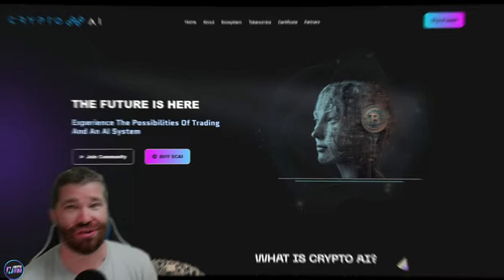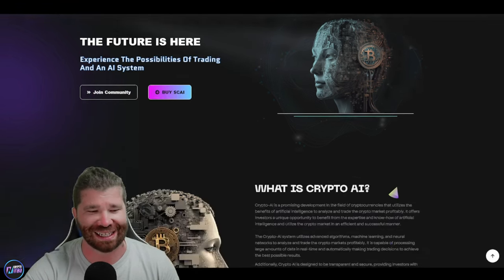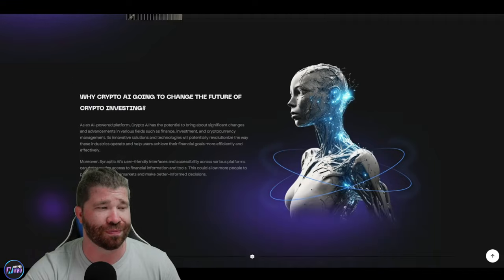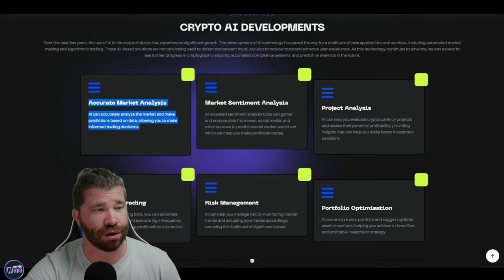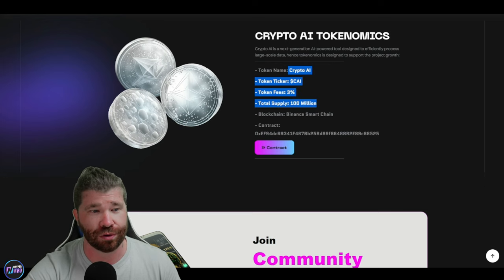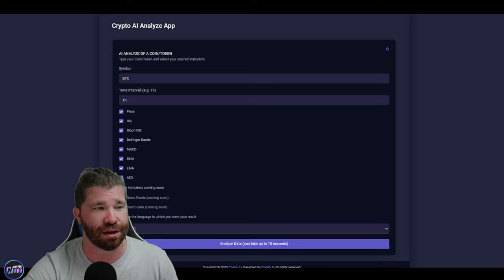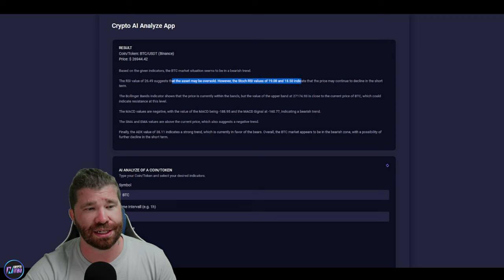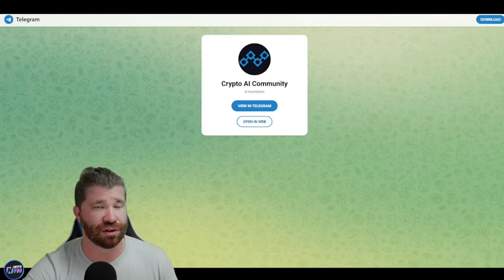NEW CRYPTO TECHNOLOGY is HERE 🔥 Crypto AI 🔥 THIS IS BIG ! 100x 200x 300x ?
Crypto AI system utilizes advanced algorithms, machine learning, and neural networks to analyze and trade the crypto markets profitably. It is capable of processing large amounts of data in real-time and automatically making trading decisions to achieve the best possible results.

●▬▬▬▬▬▬▬▬ Useful Links  ▬▬▬▬▬▬▬▬●